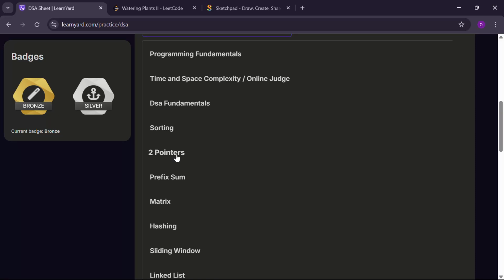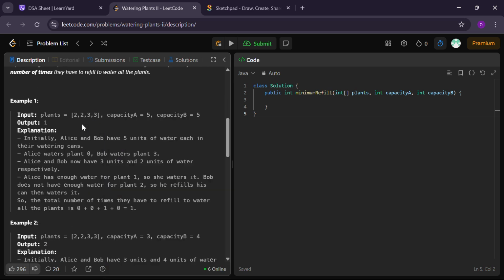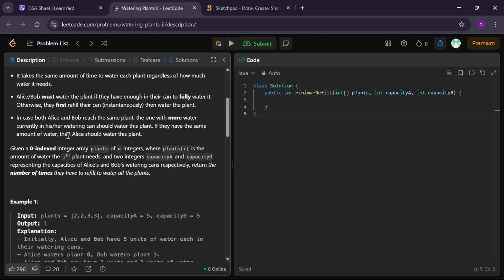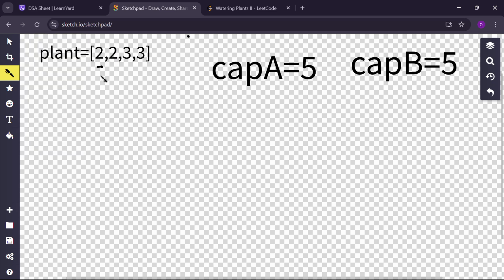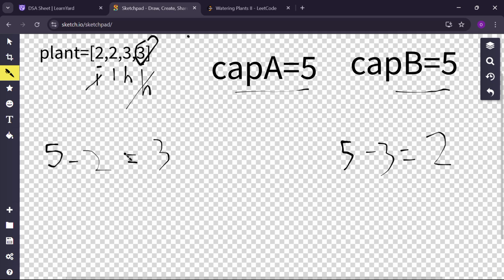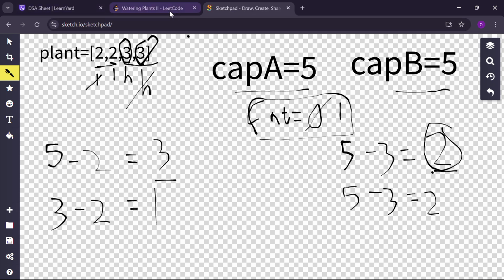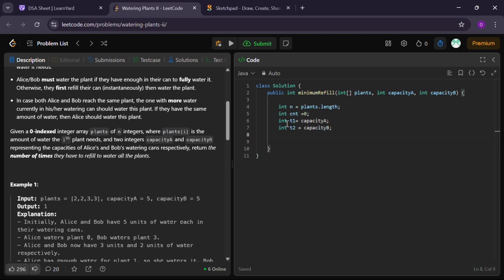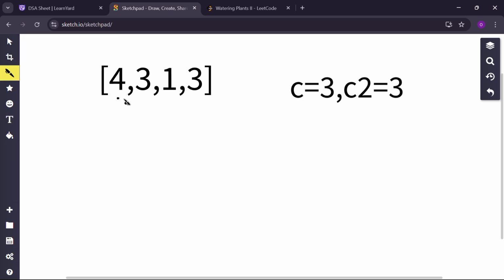Watering Plant II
🎯 Welcome to Trybe
Your destination for decoding tough coding problems with clarity and creativity.

🚀 At Trybe, we dive into real-world coding interview challenges, visualize data structures and algorithms, and explain every concept in a way that sticks. Whether you're aiming for big tech or just love the art of problem-solving — Trybe helps you level up with clean, visual, and intuitive explanations.

🧠 Clear thinking. Clean visuals. Weekly content drops.
From sorting arrays by parity to deep dives into recursion, graphs, and more — we simplify it all.